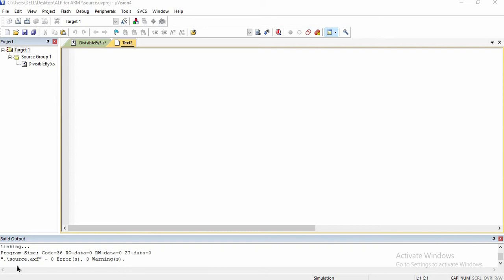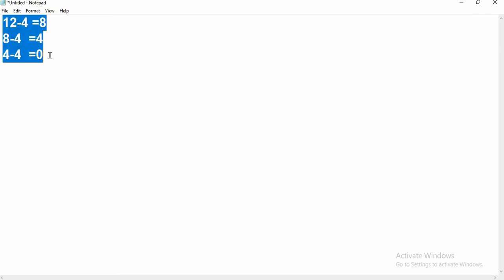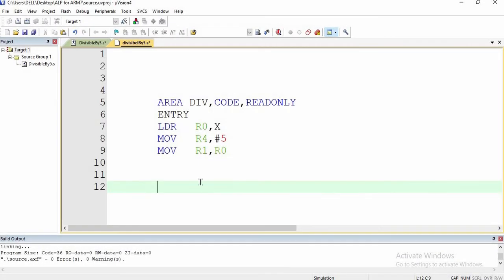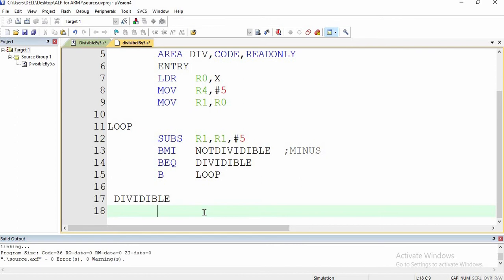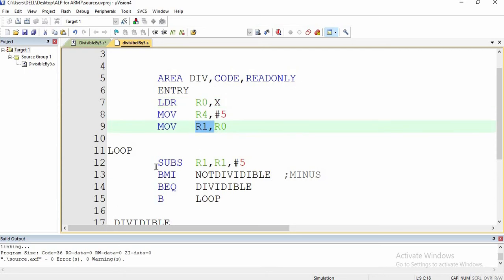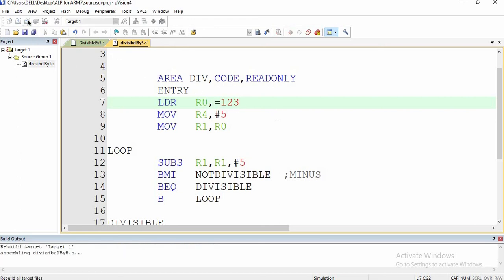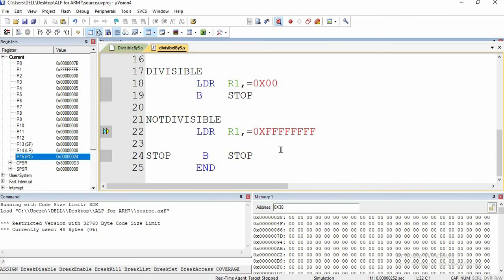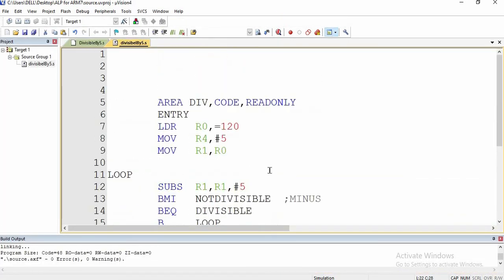Number is Divisible by 5 or not